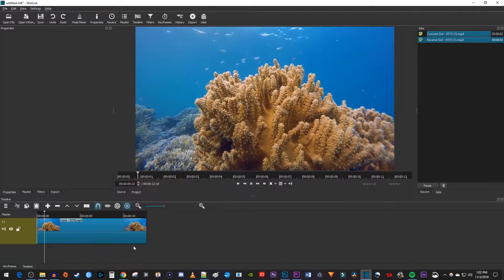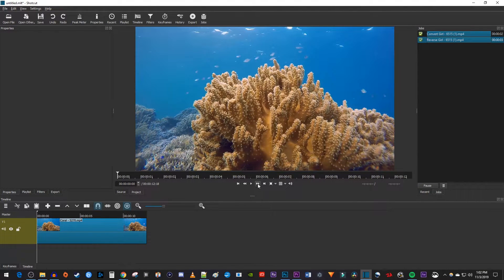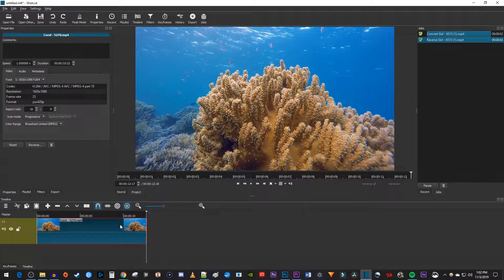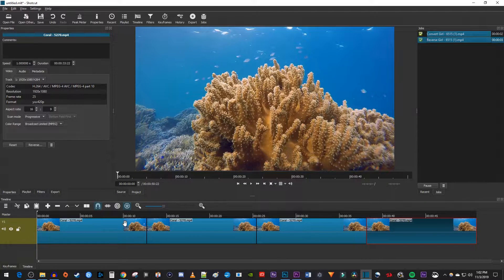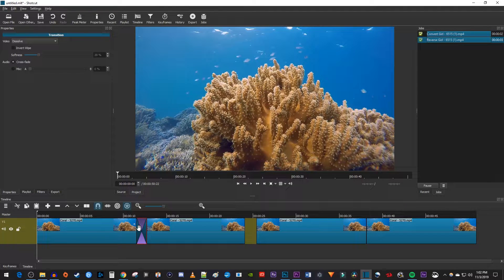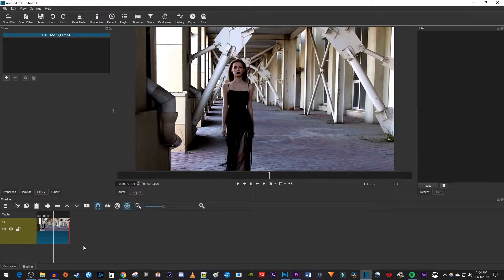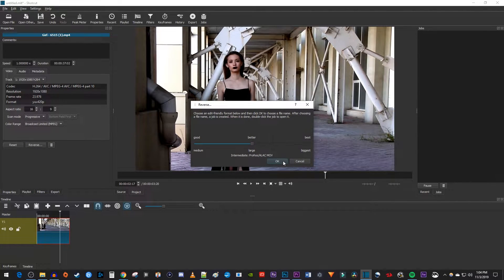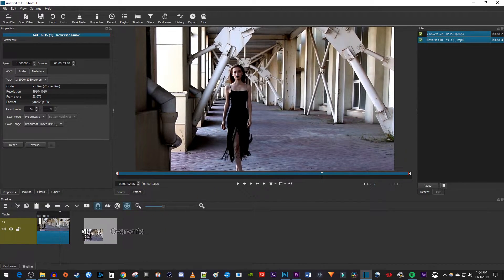Shotcut : How to Loop Video Tutorial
A tutorial on how to loop video clips in Shotcut.